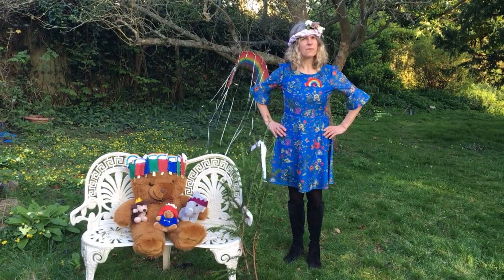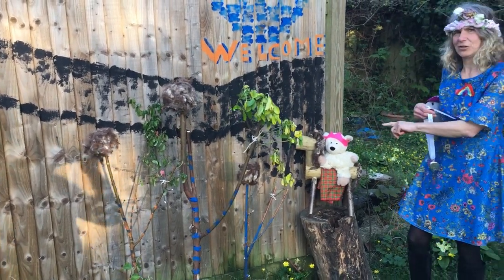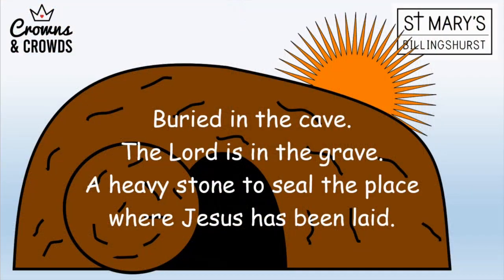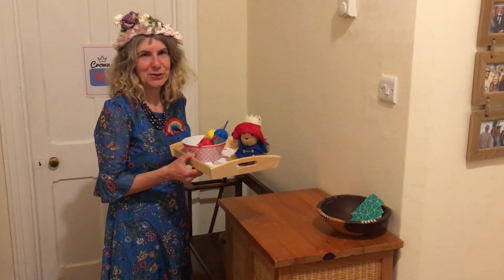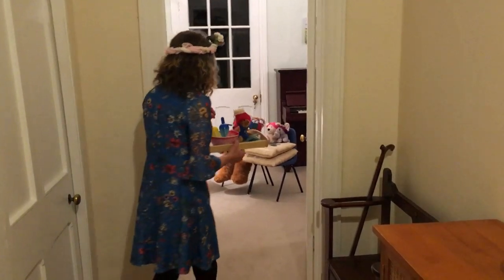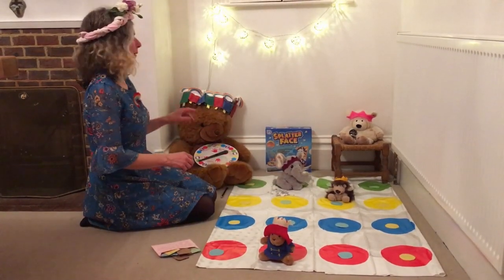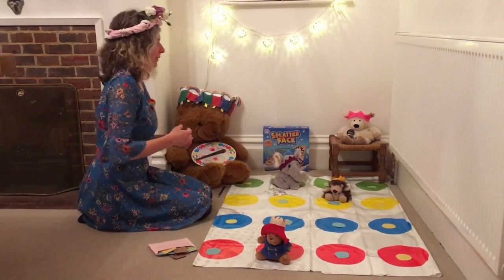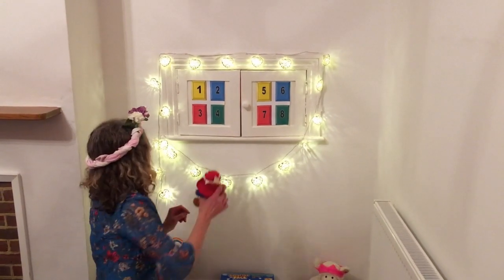Crowns and Crowds Day 2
Monday - Pigeon Surprise!
Also featuring pictures from Sunday sent in to us!